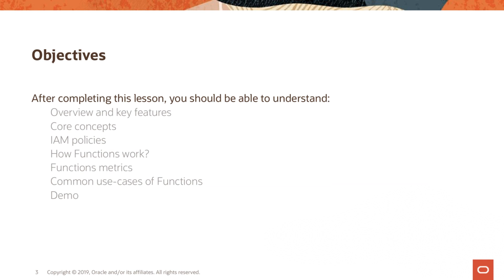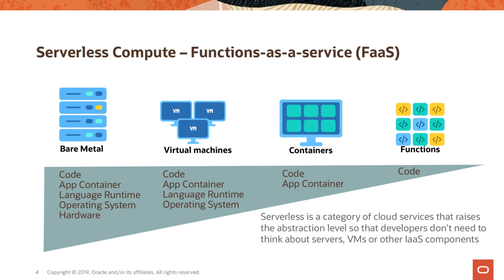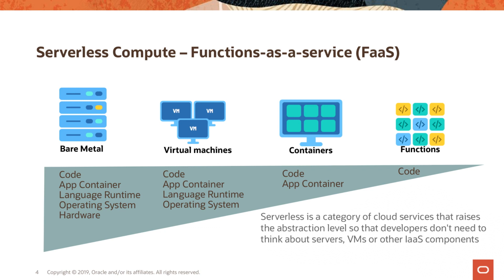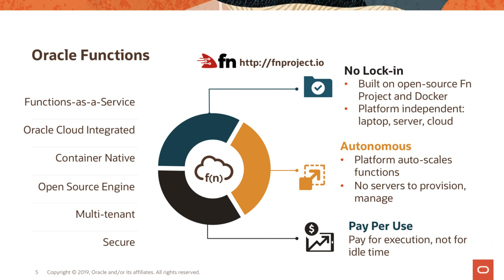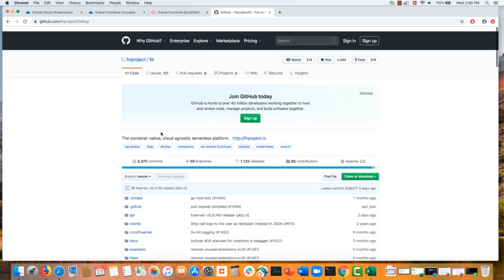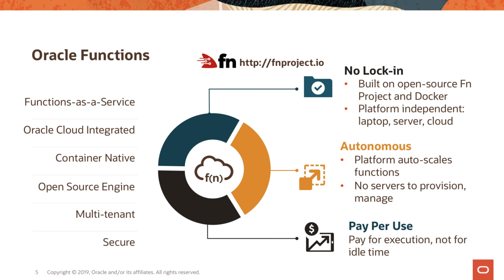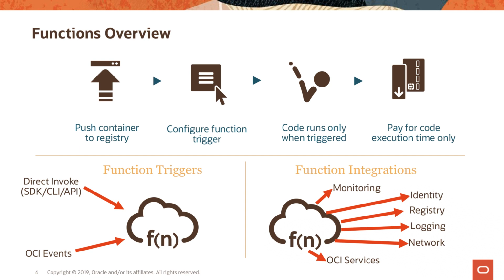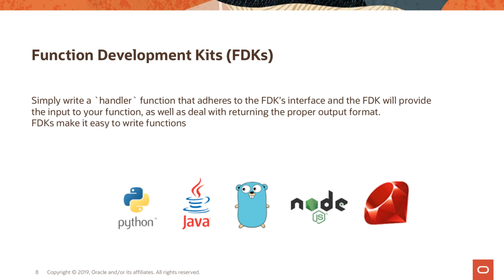Oracle Functions - Level 100 - Part 1 - Overview and Core Concepts